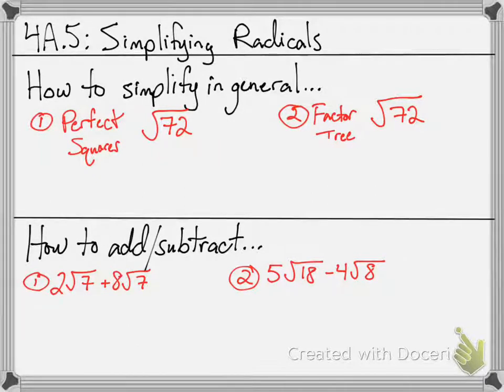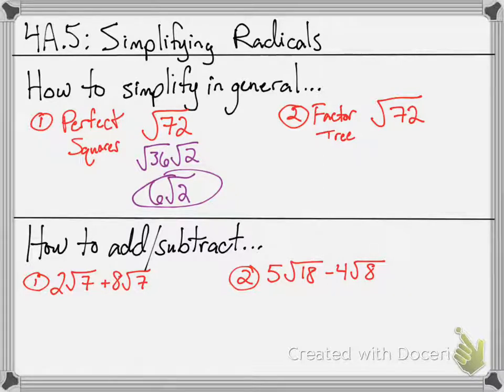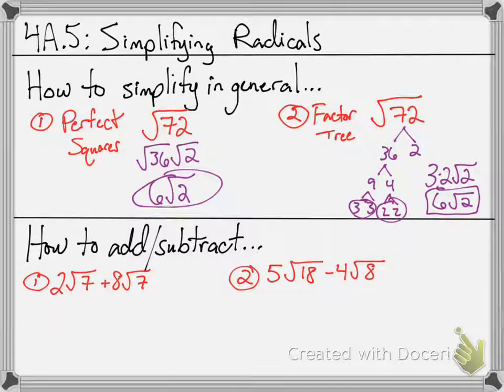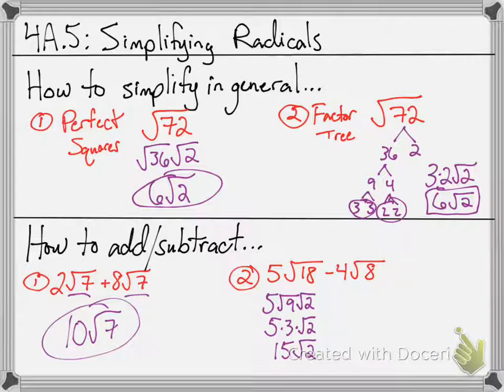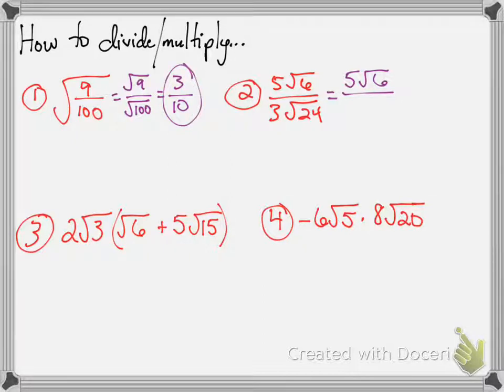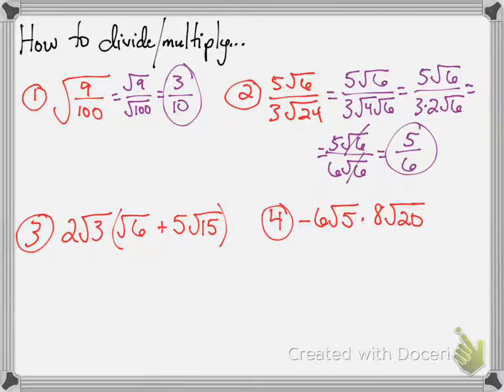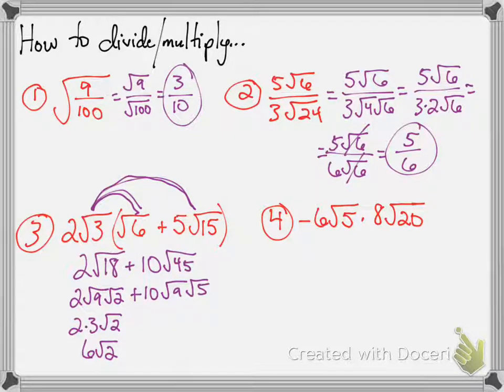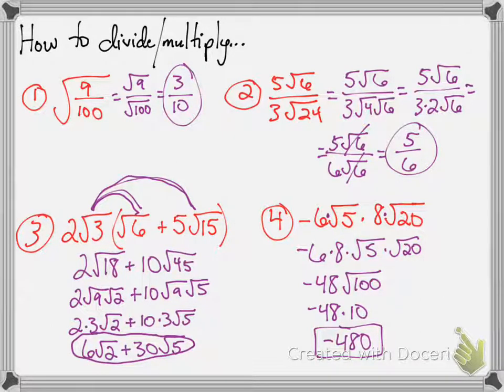Simplifying Radicals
Simplifying radicals, including how to add, subtract, multiply, and divide